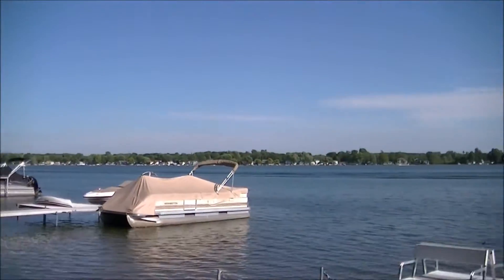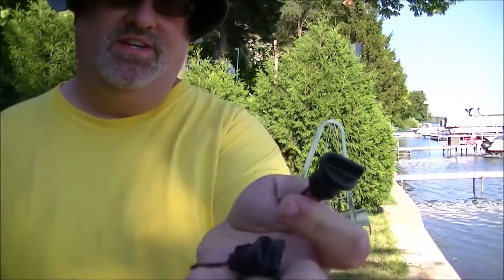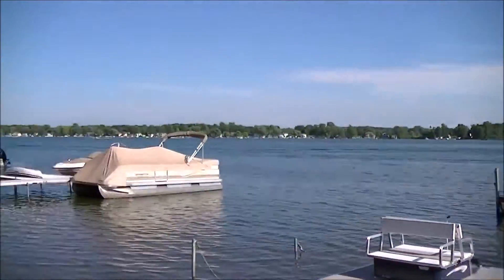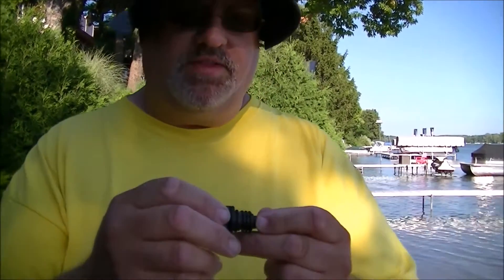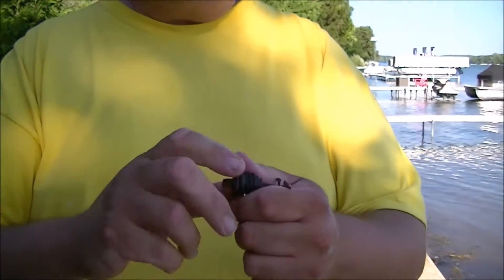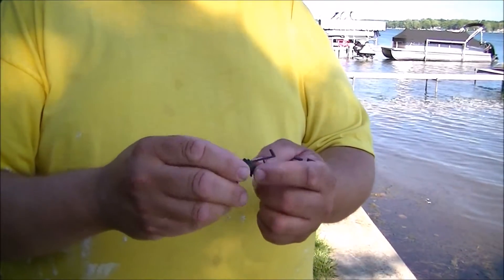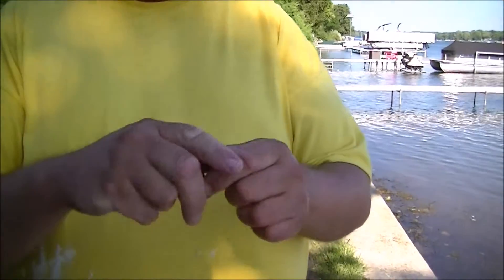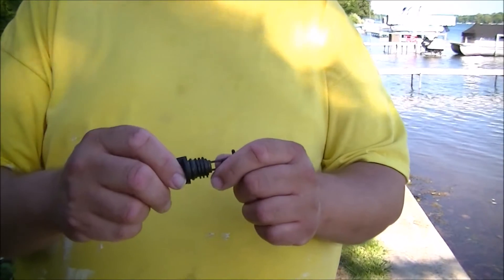How to Fix a Jet Ski Leak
Fixed our leaking Honda Aquatrax f12x jetski PWC.